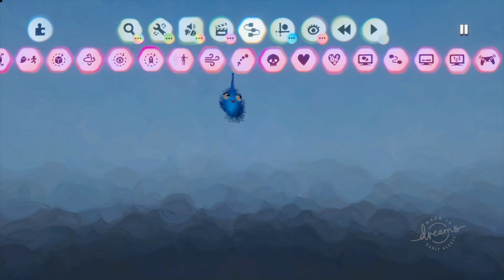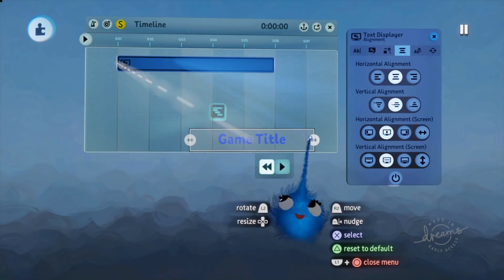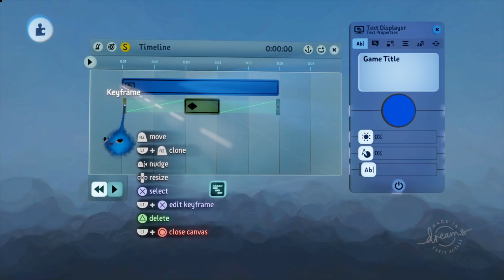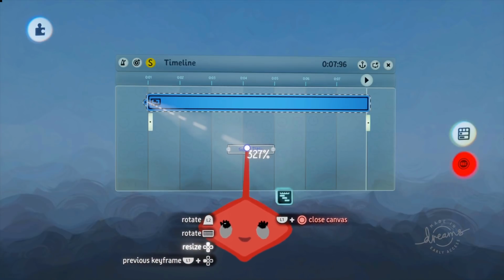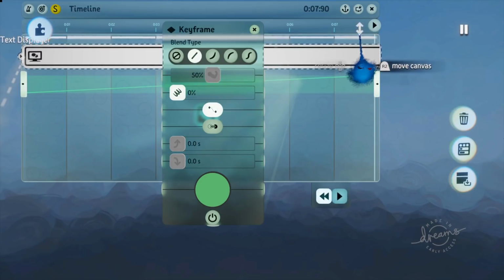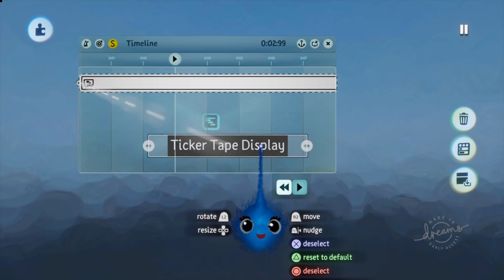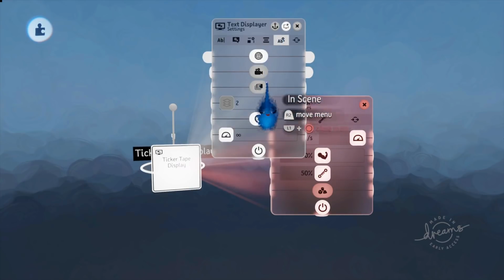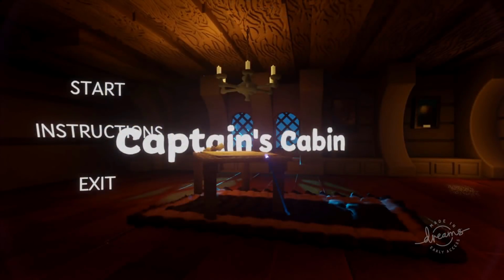Dreams PS4 Tutorial: Animated text